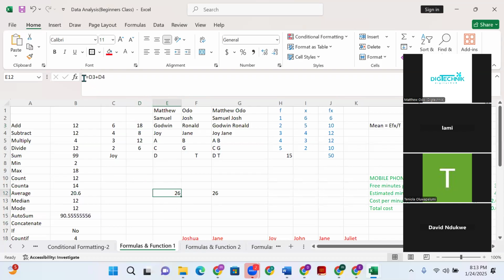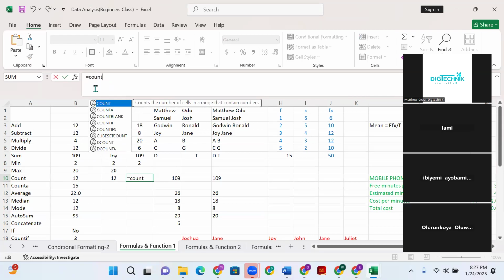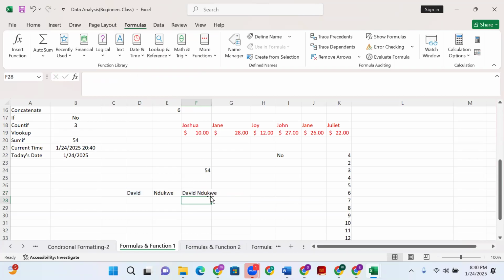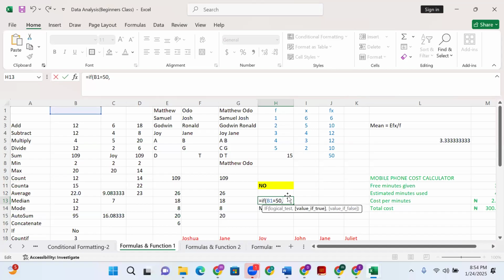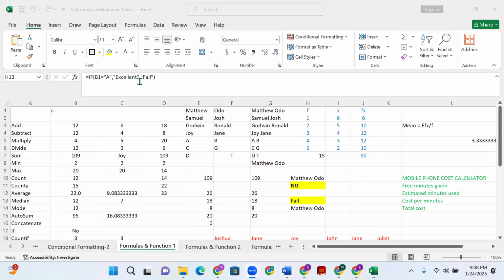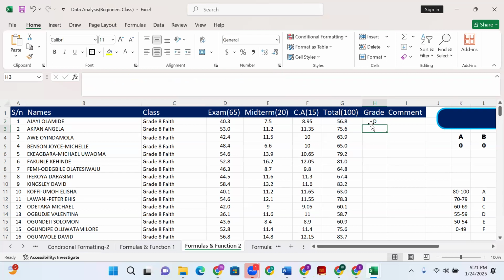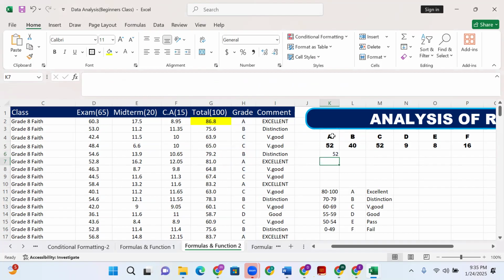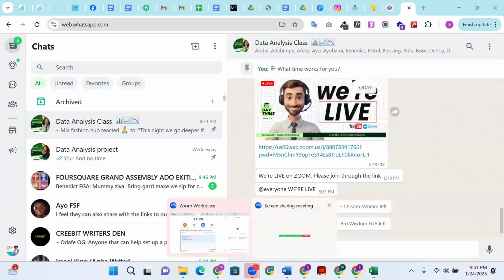Data Analysis Day 3: Formulas & Functions 1& 2